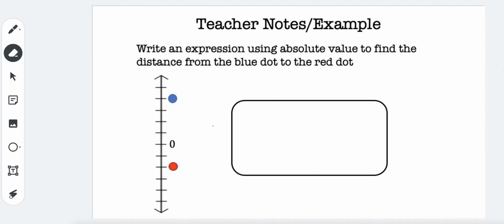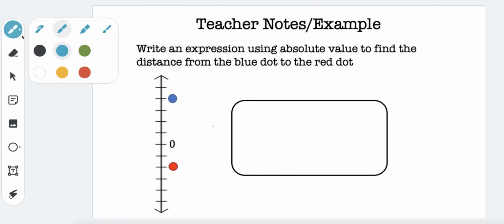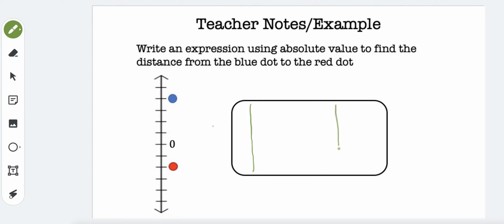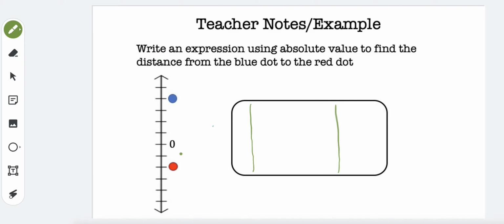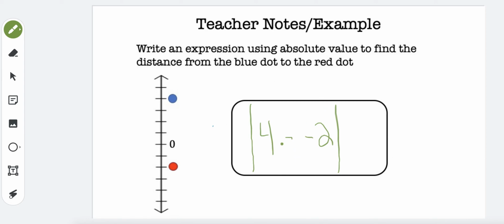How to use absolute value to determine the distance on a number line.